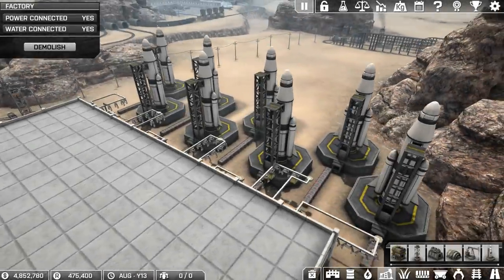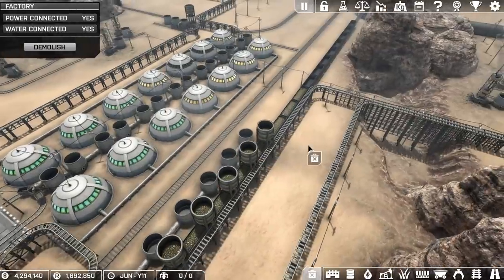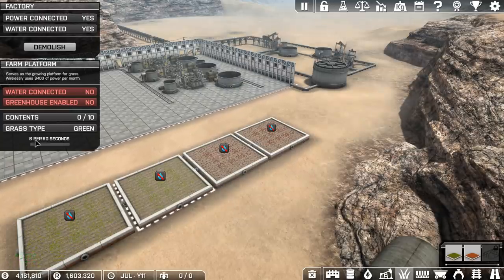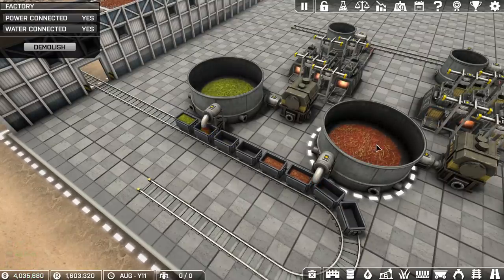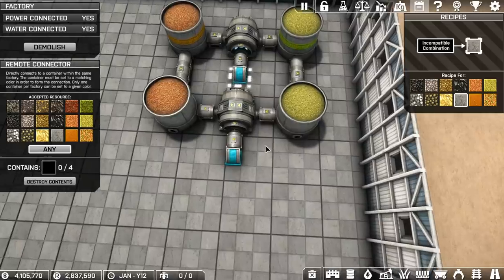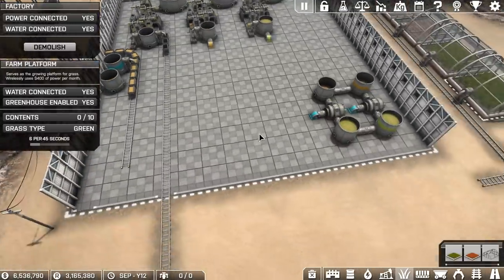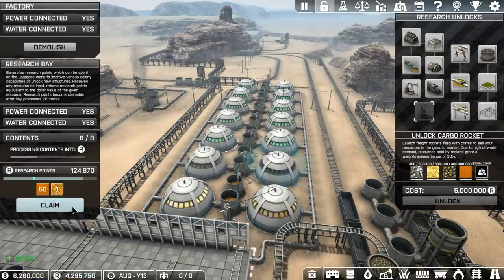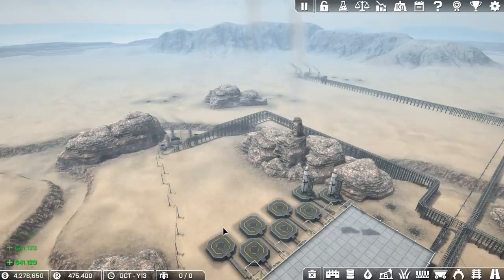ROCKETS! - Automation Empire Gameplay Ep 11 - Tutorial/Tips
Automation Empire - How To Unlock Rockets! New Real-Time Strategy Tycoon Sim Production Management Game 2019 - Factorio/Satisfactory style Game

CPU: Intel i9-9900k @5.0 GHz
RAM: 64GB
GPU: Gigabyte Aorus GeForce RTX 2080 Ti Xtreme Waterforce 11G

End Titles Music:
Tobu - Candyland